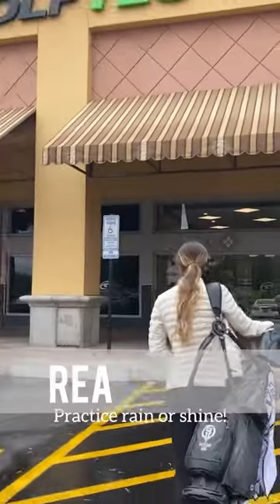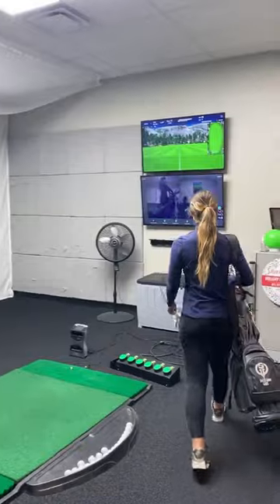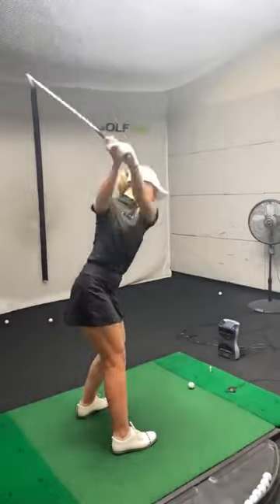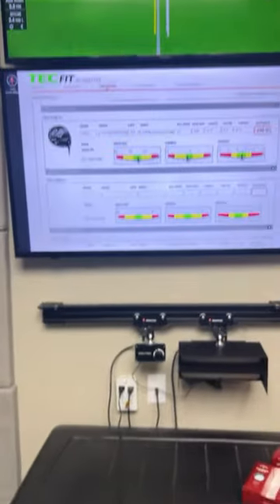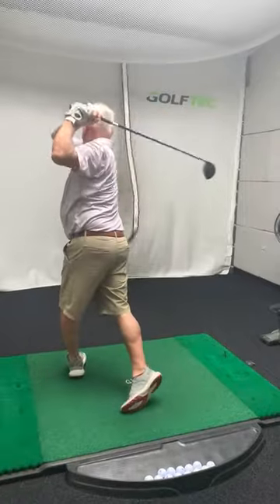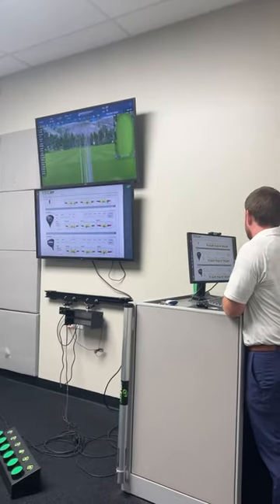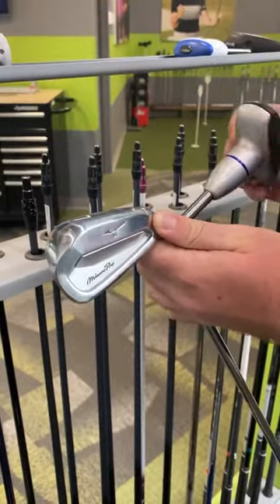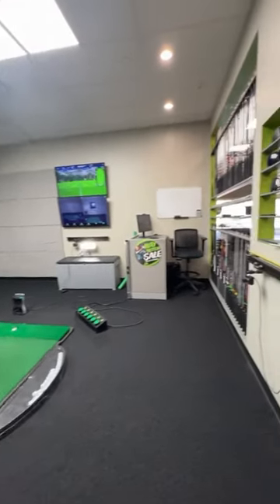Way Better August Sale is Almost OVER!